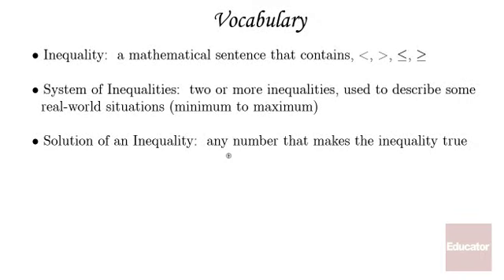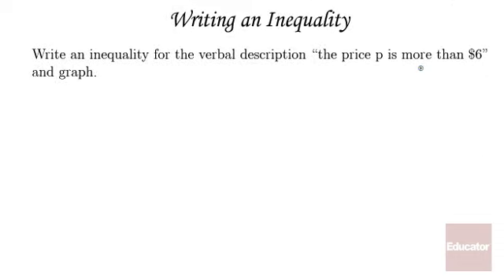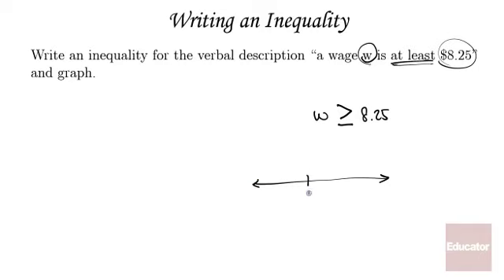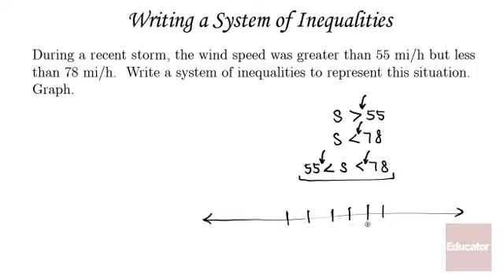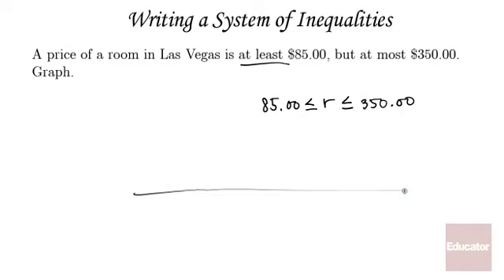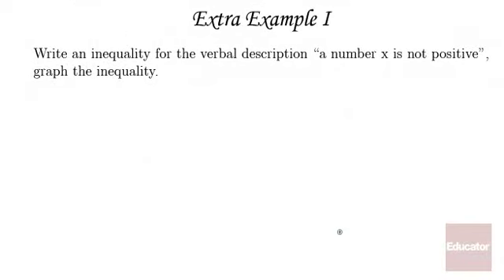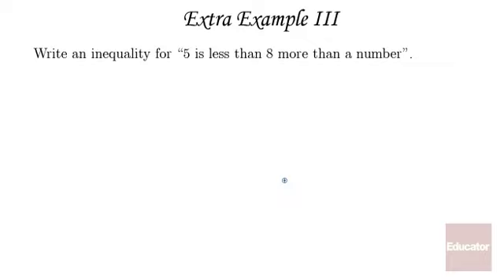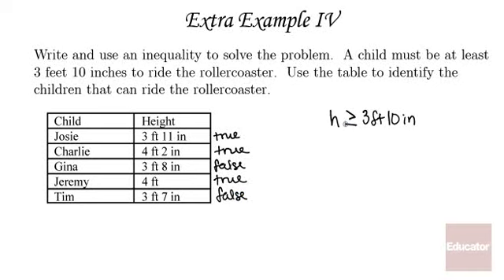Algebra Tutorial Inequalities Writing Inequalities